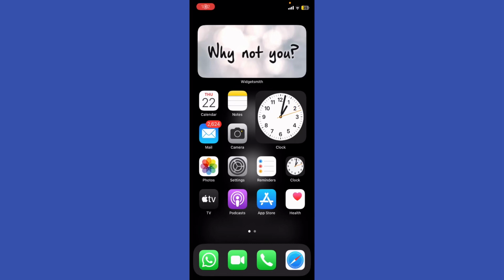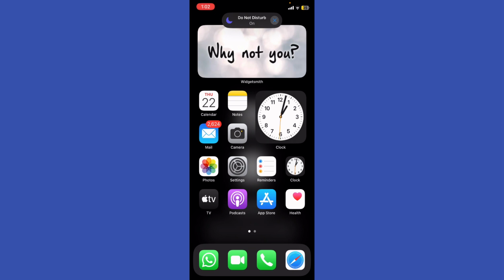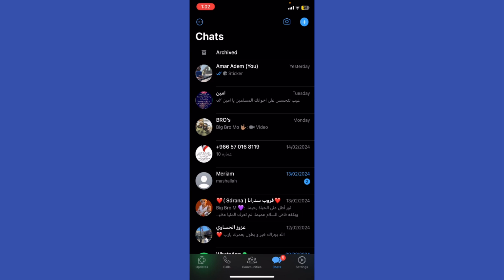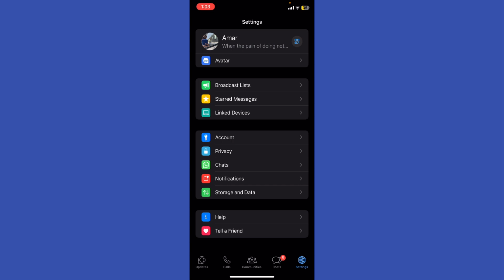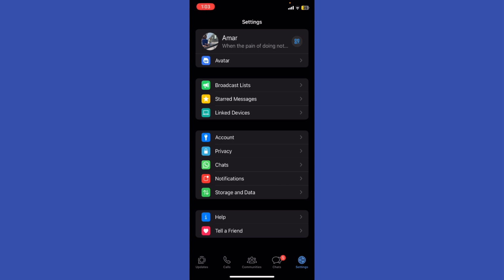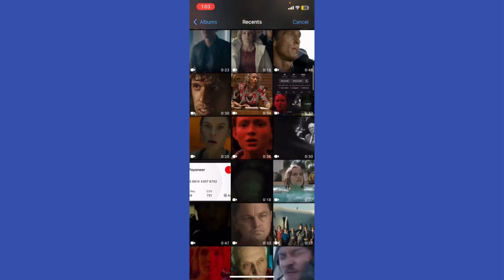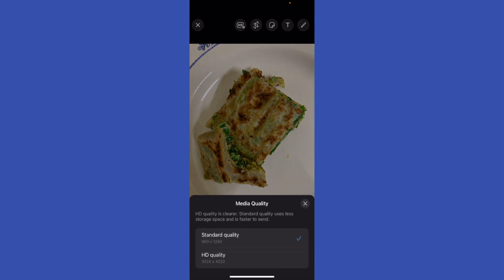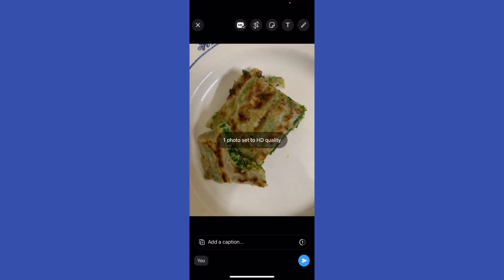How to send high quality photos via whatsapp (2024)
How to send high quality photos via whatsapp

In this video i´ll show you How to send high quality photos via whatsapp. The method is very simple and clearly described in the video. follow all the steps & send high quality photos via whatsapp